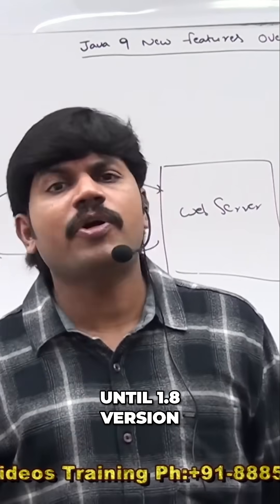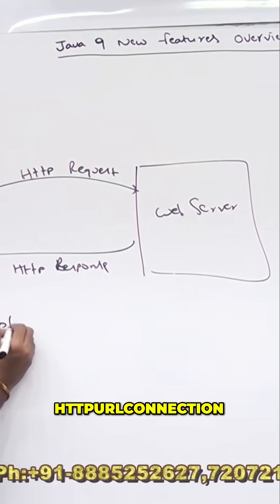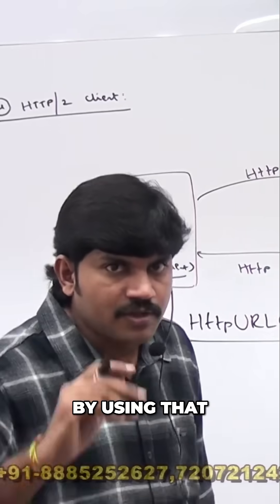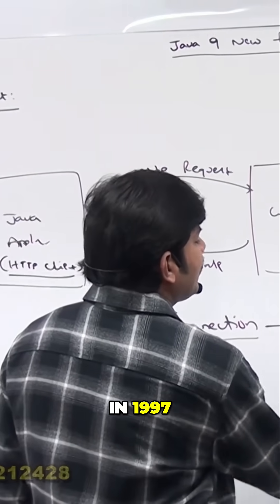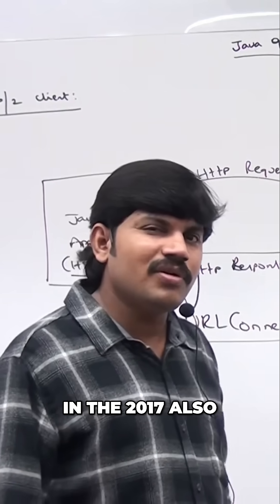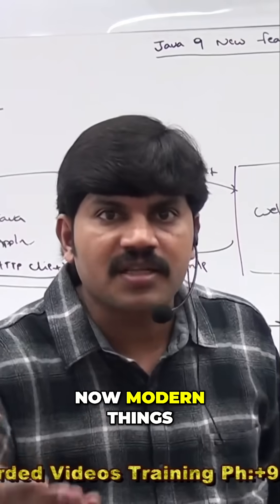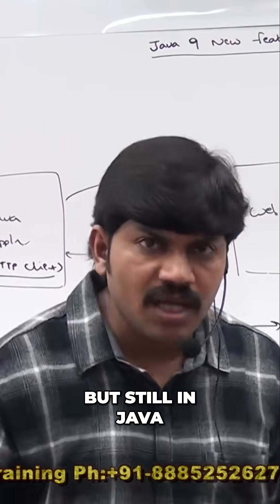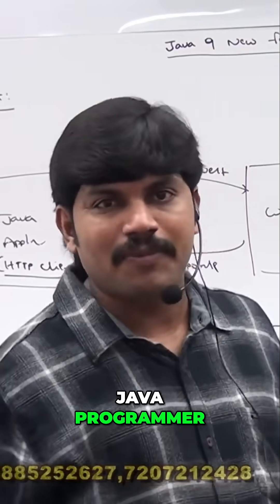Java's HttpURLConnection: Still Relevant in 2024?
Why are Java programmers still stuck using a 1997 concept to make HTTP requests? It feels 'how pity' to be forced to use such outdated methods when modern web development has advanced so much. What a stupid limitation!